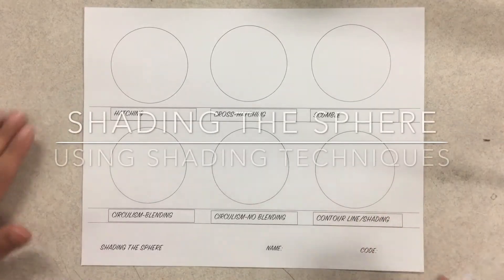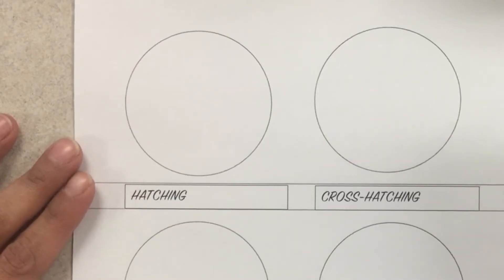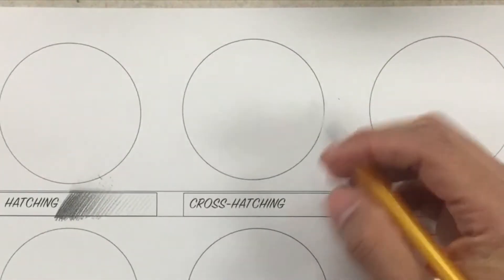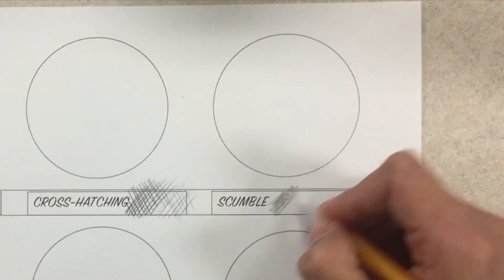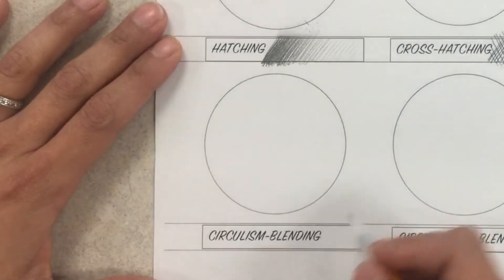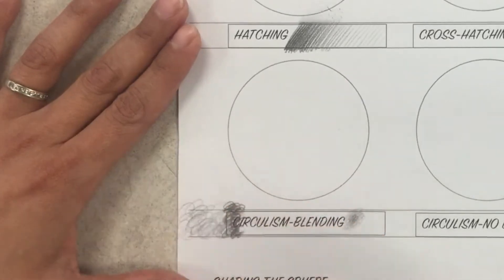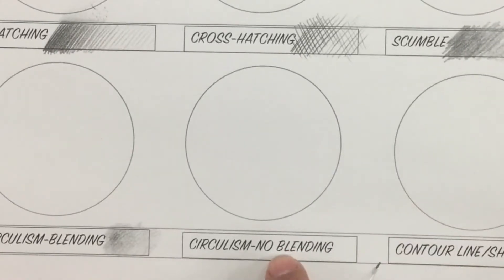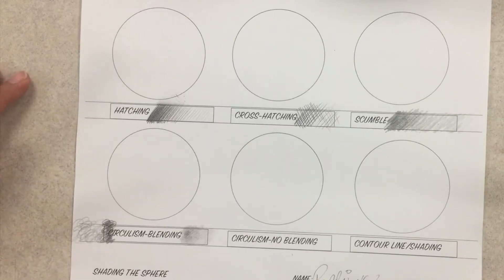Shading the Sphere using Techniques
Demonstration for 8th grade Value Unit